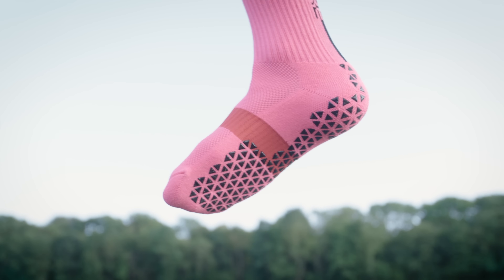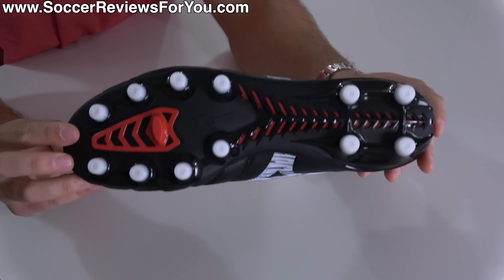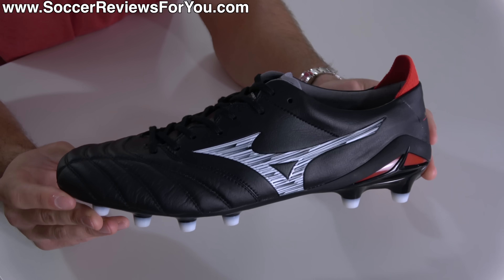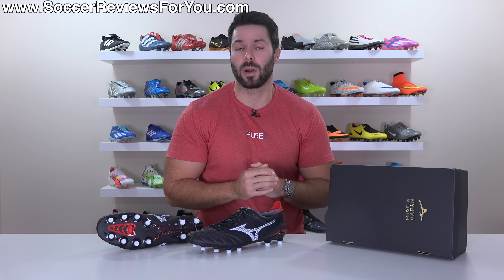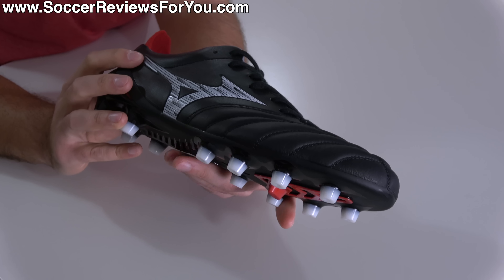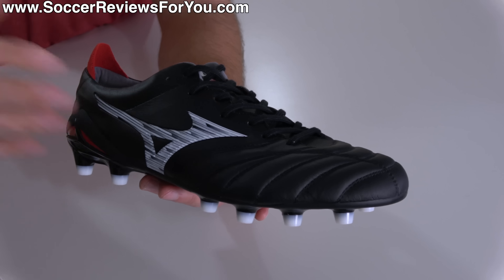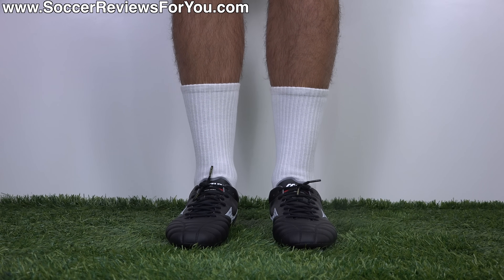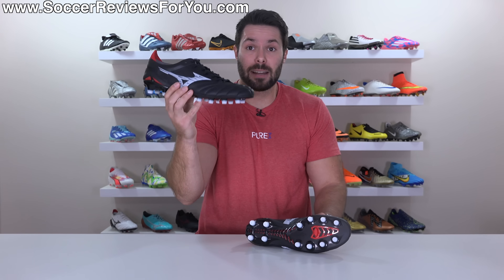This is PERFECTION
Get a Pair of Mizuno Morelia Neo 4 MIJ with Coupons

Does the perfect football boot exist? Of course, that question will always be up for debate, mainly because everybody likes something different, but if we're talking about pure refinement, I think it's hard to argue that these football boots aren't as close to perfection as we've ever seen!

In today's video we take a closer look at the new Mizuno Morelia Neo 4 Japan, the made in Japan, non-beta version of the iconic Neo series! They are the result of 13 years of major and minor tweaking to create what is arguably the perfect form of the original Morelia Neo concept! We discuss what changes have been made, how they fit and feel on feet, as well as why I think they're the most perfect football boots currently available in 2023!